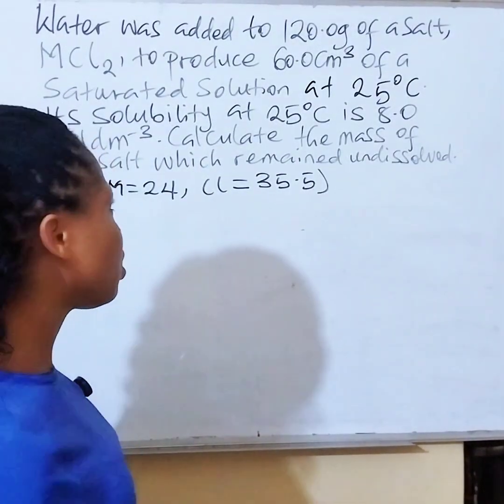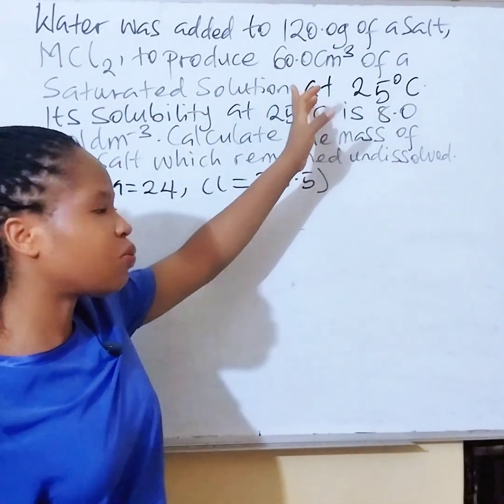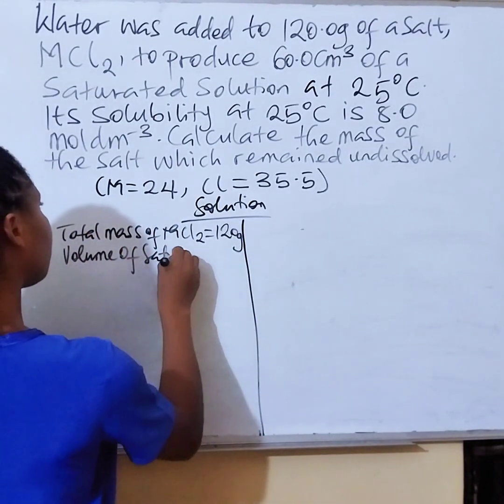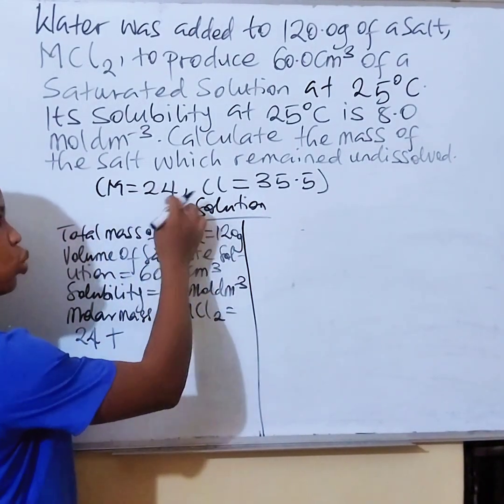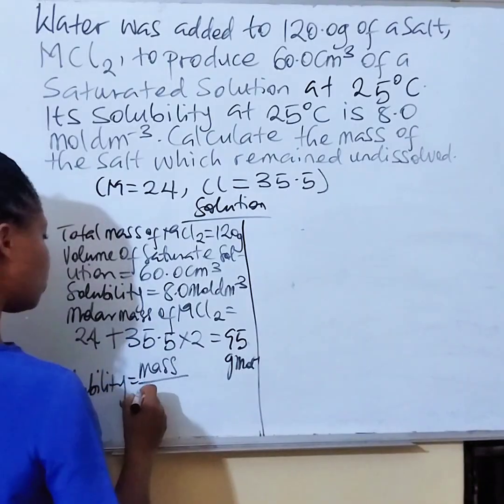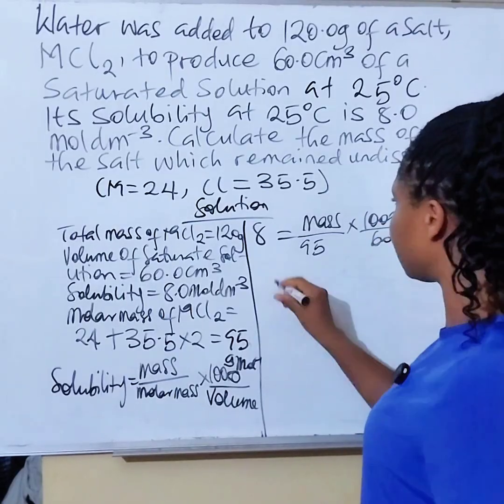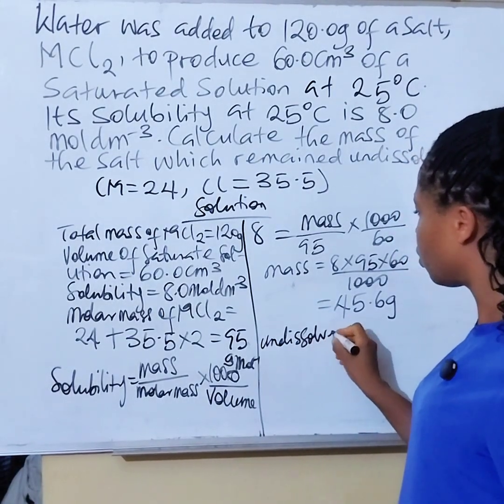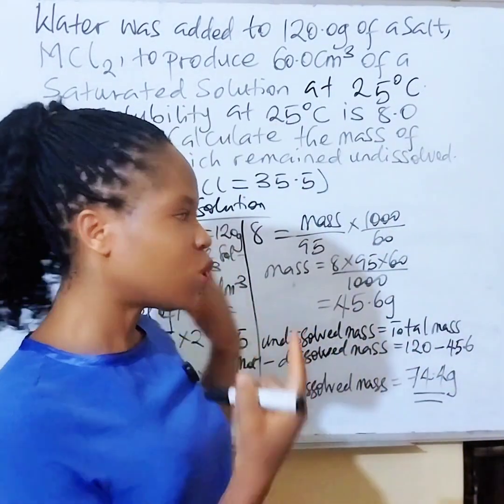Solubility of a salt part 2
Calculation on solubility as requested by a student